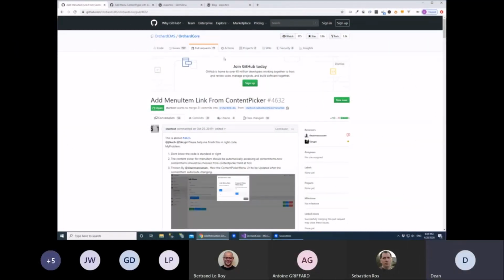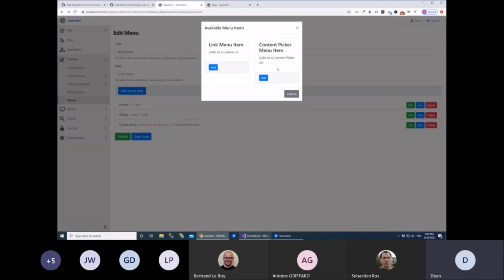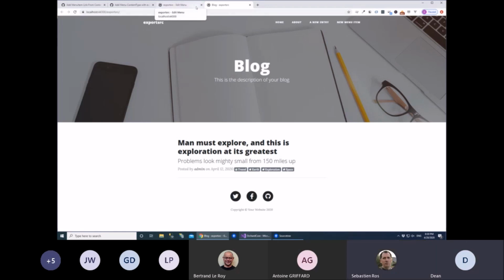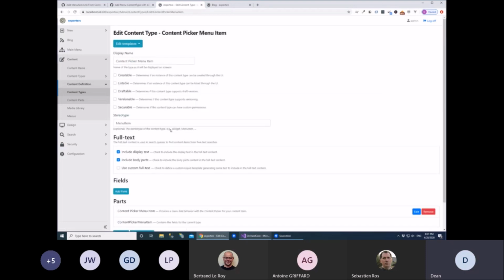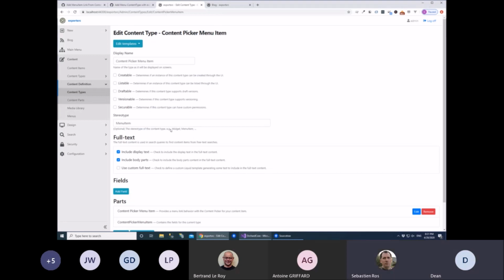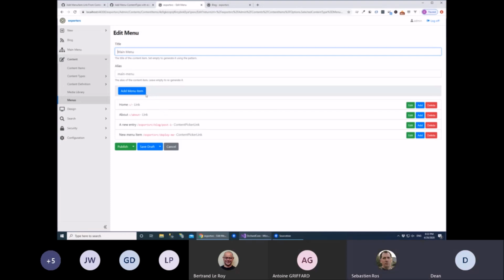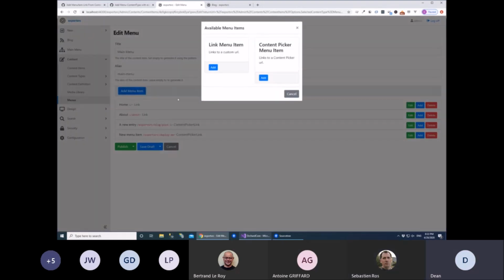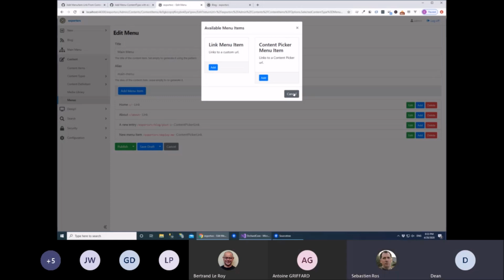Content Picker Menu Item - Orchard Core Demo